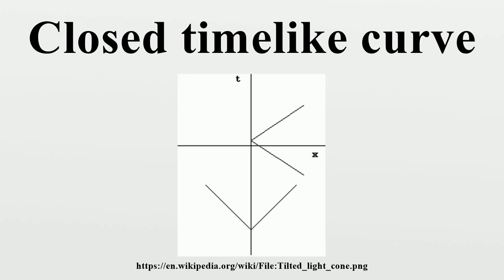Closed timelike curve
In mathematical physics, a closed timelike curve (CTC) is a world line in a Lorentzian manifold, of a material particle in spacetime that is "closed", returning to its starting point.This possibility was discovered by Kurt Gödel in 1949, who discovered a solution to the equations of general relativity (GR) allowing CTCs known as the Gödel metric; and since then other GR solutions containing CTCs have been found, such as the Tipler cylinder and traversable wormholes.

Image-Copyright-Info
Image-Copyright-Info